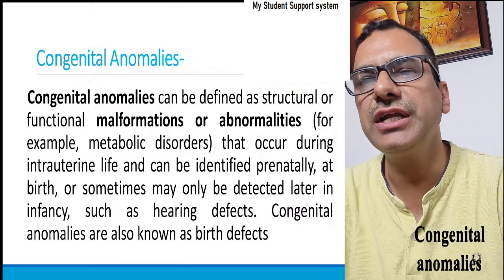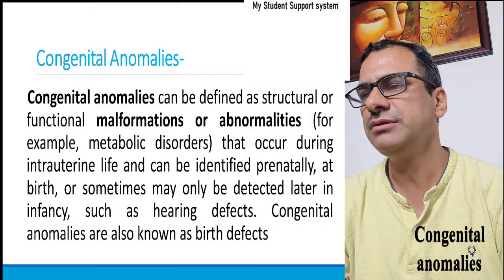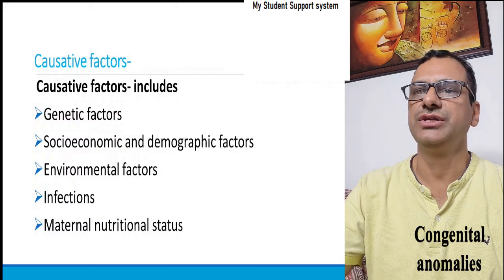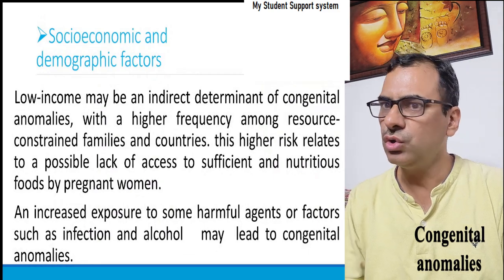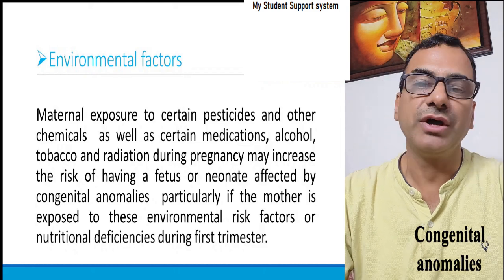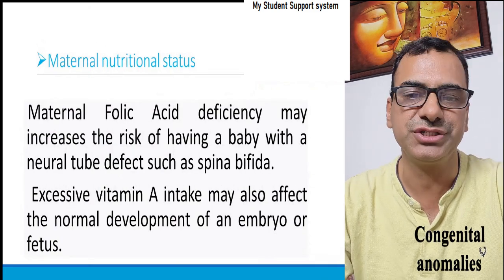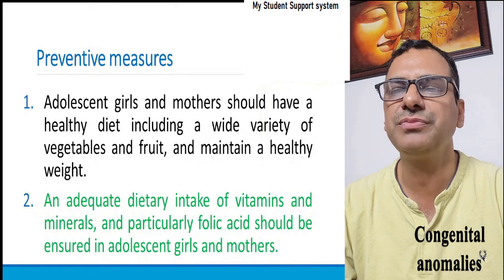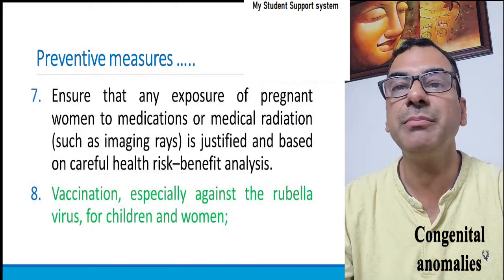Congenital Anomalies Causes and Prevention